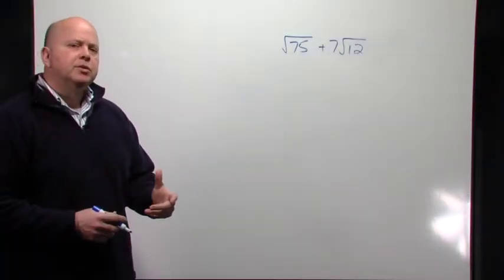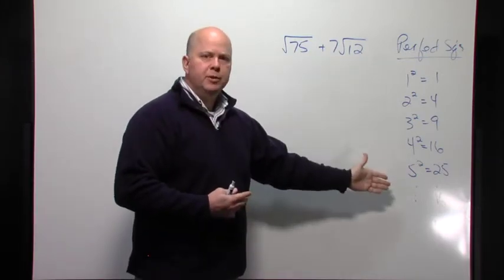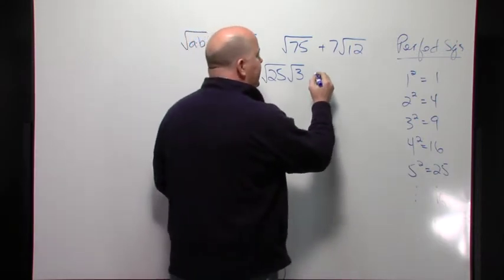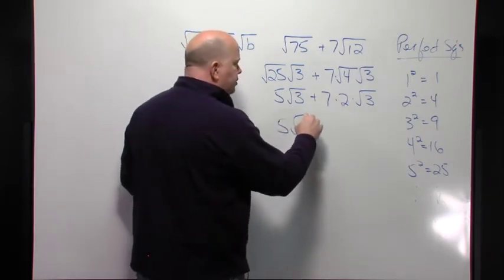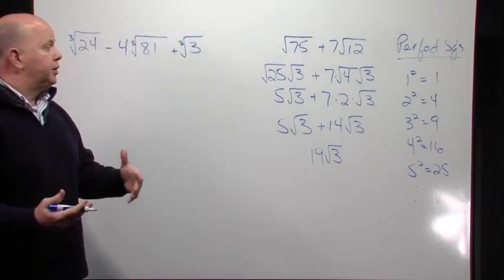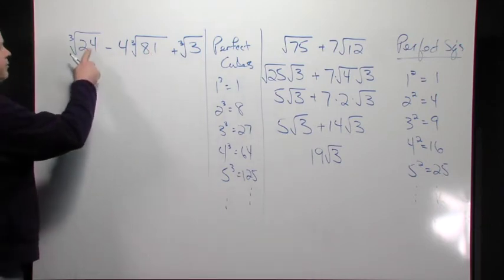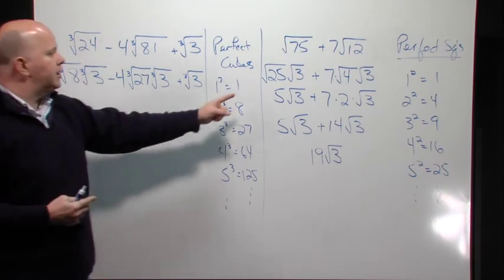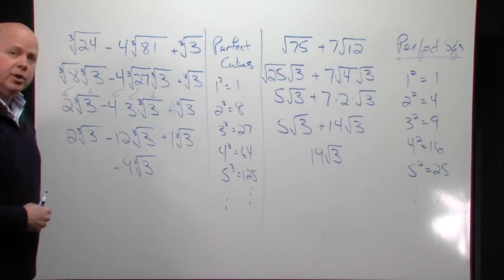Adding / Subtracting Radical Expressions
This demonstrates how to simplify a radical expression's terms and then combine like radicals